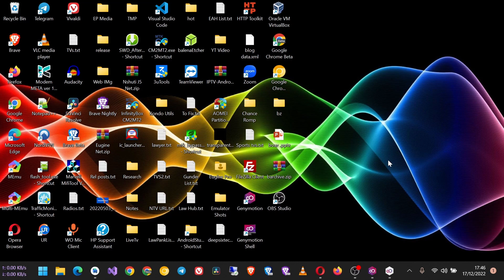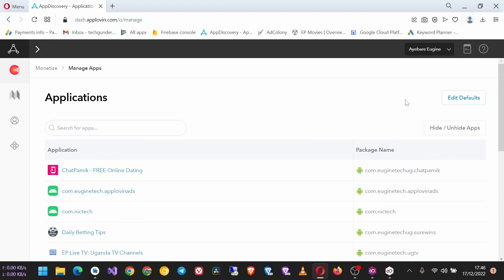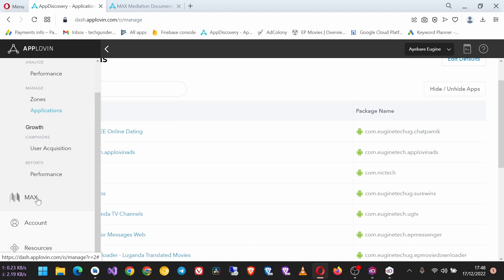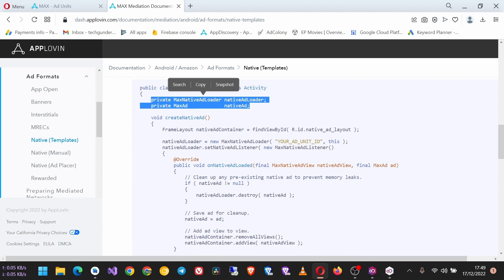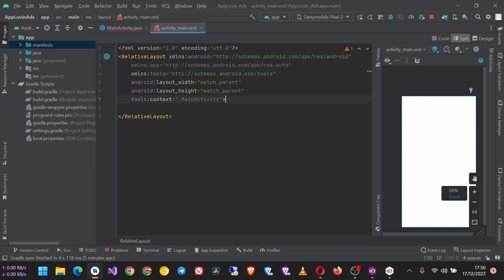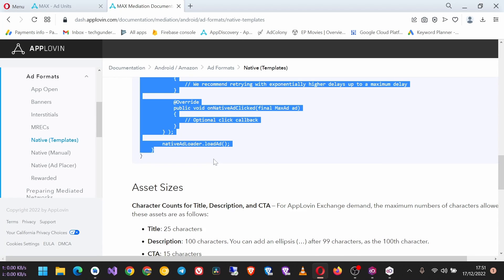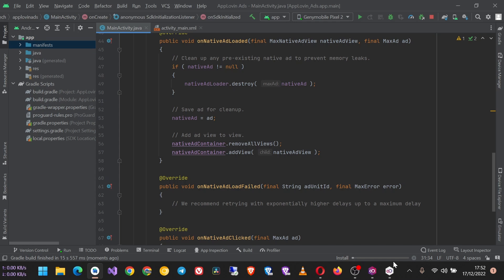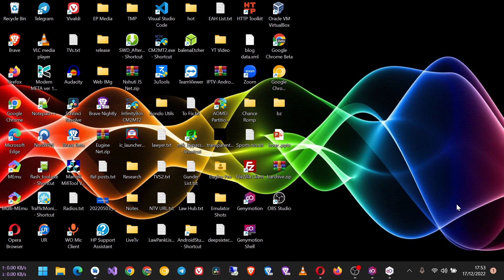How to implement AppLovin native ads in android app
Blogger Tutorials
WordPress Tutorials
Coding / Programming Tutorials
Android Tutorials